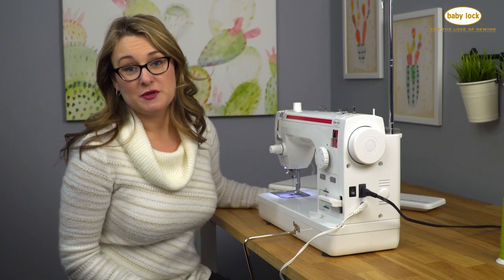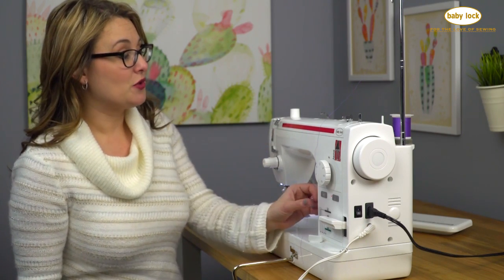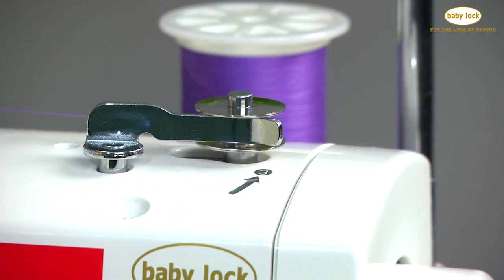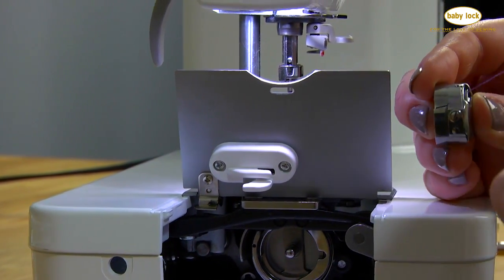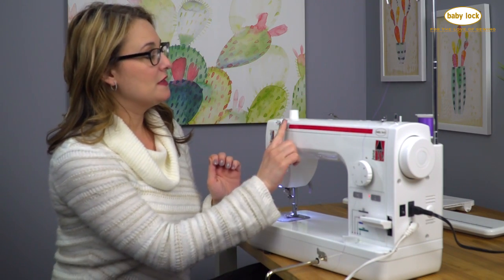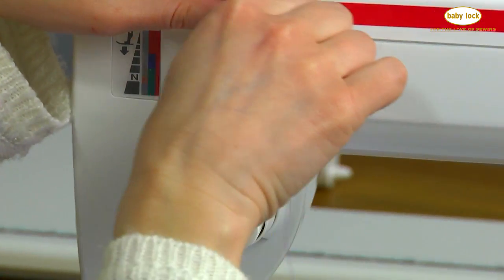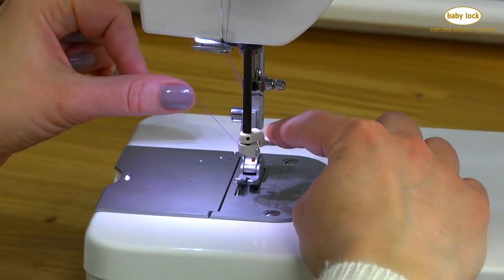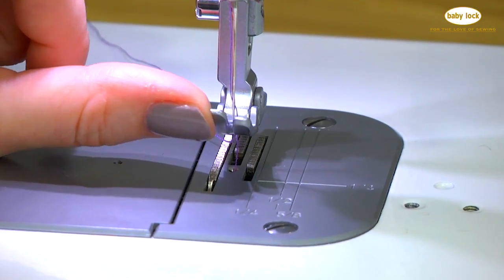How to Thread Baby Lock Jane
The Baby Lock Jane threads a little differently than most of our Baby Lock sewing machines. Watch this video to see how to wind a bobbin and thread Baby Lock Jane with Sara Gallegos.

Do you own the Baby Lock Jane sewing machine?

*The Baby Lock Jane is a retired model. Explore the current selection of Baby Lock sewing machines

Head over to Babylock.com for more ideas!